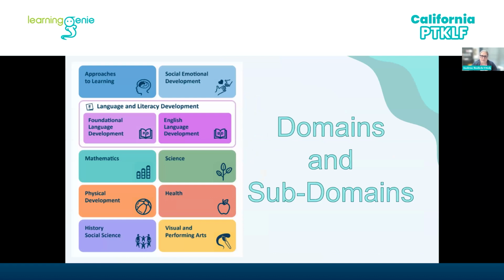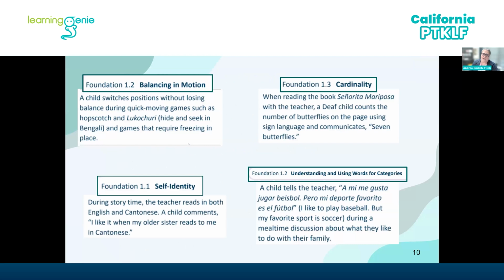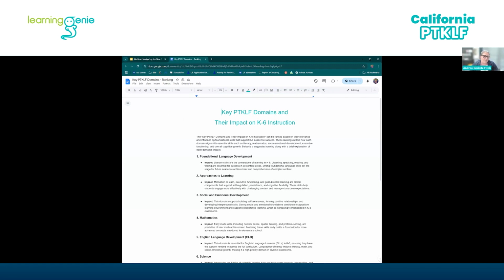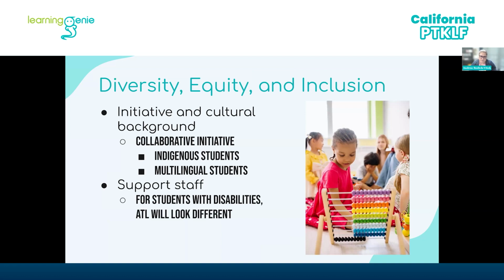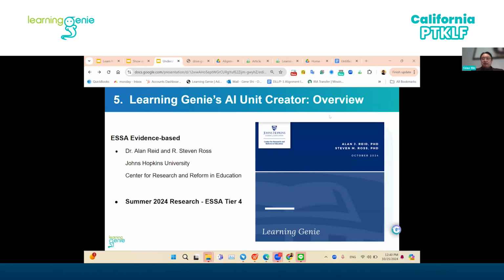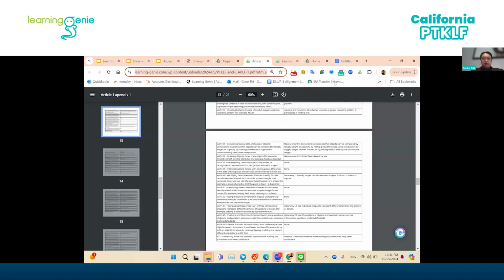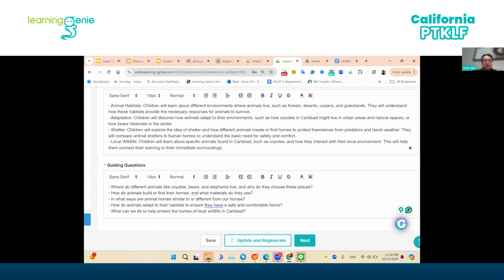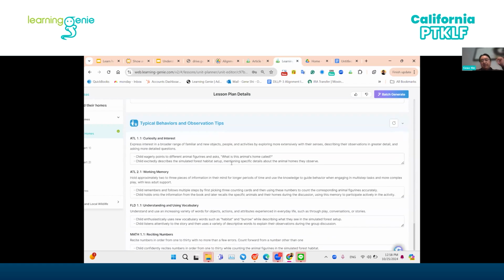Webinar | Navigating the New PTKLF for TK-6 Instructional Leaders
Want a subscription to the Unit Planner? Fill out the form